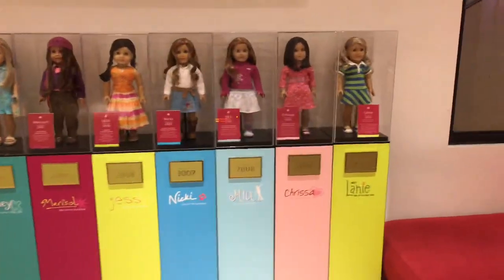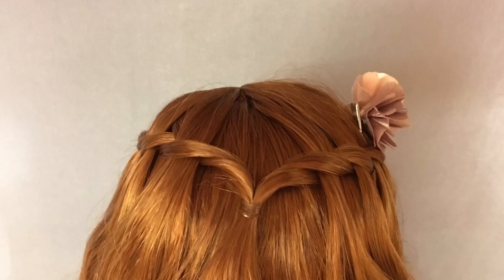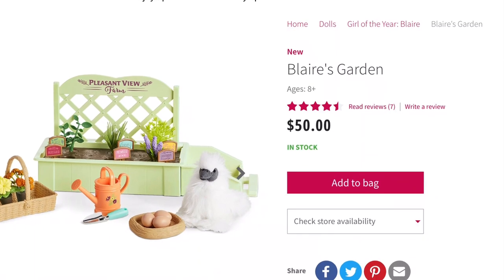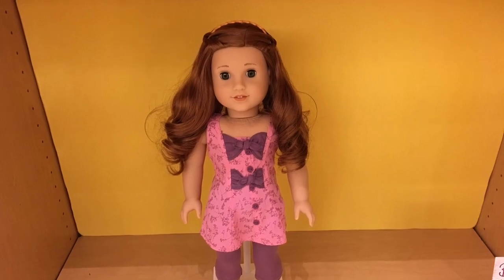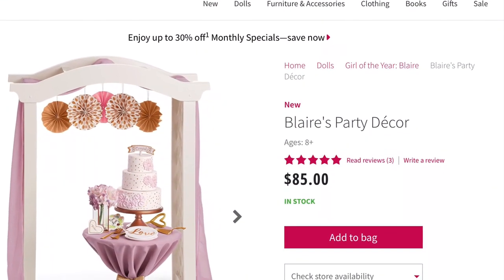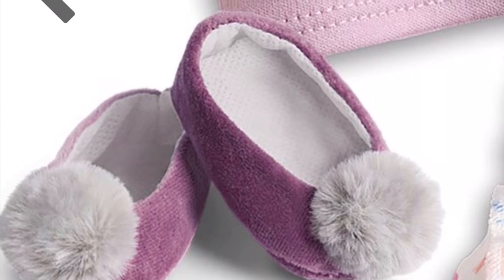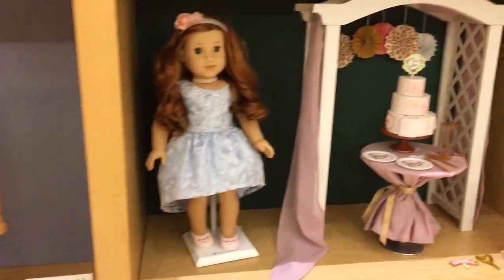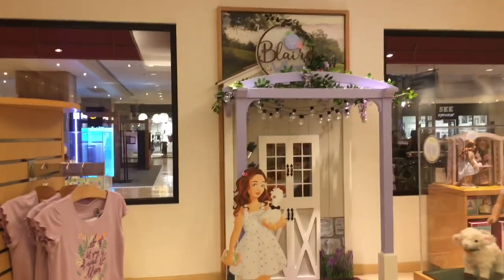My Brutally Honest Opinions on Blaire Wilson~GOTY 2019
I went to the American Girl Place Chicago this past Saturday and I got to see Blaire Wilson the Girl of the Year 2019. Since I was there I decided I should film a video giving my brutally honest opinions... and trust me some of them are brutal!